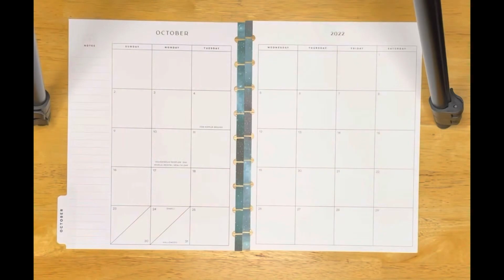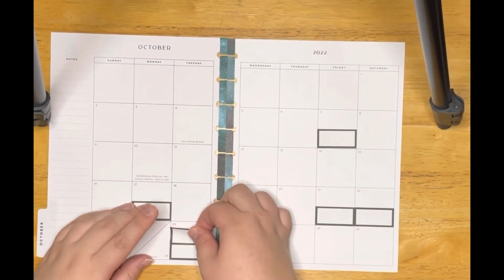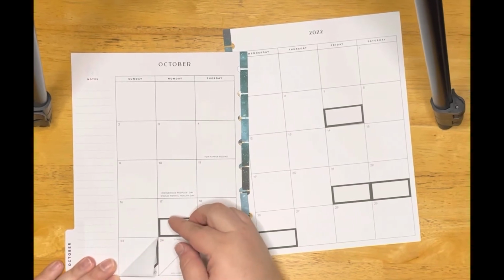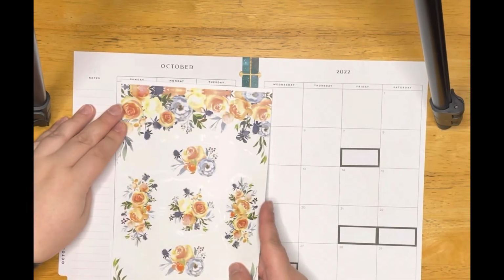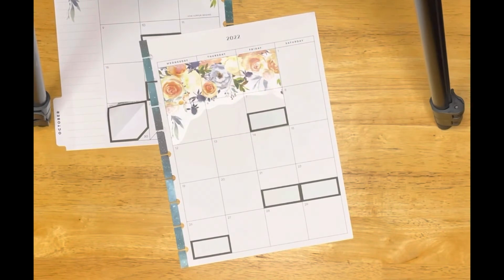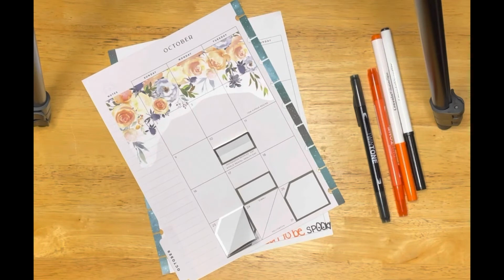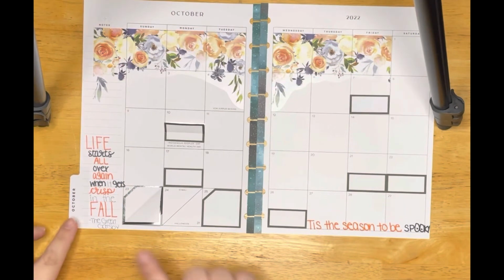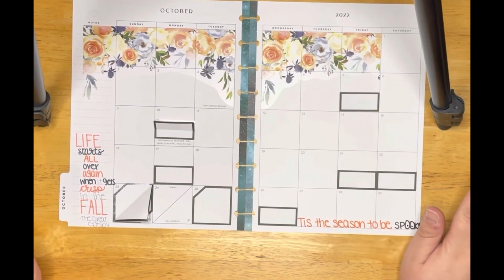#40: PWM Monthly October 2022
PRODUCTS USED IN THIS VIDEO:
* 2022 Stargazer Classic Vertical Happy Planner:
* Tombow TwinTone Bright Markers:
* Kell of a Plan ROYGBIV Boxes & Florals Volume Two:
* Kell of a Plan Hand Lettered Planner Words Volume Four:
* Muji Pen 0.38:
* Fiskars Fingertip Deail Knife:
* Crop a dile Punch